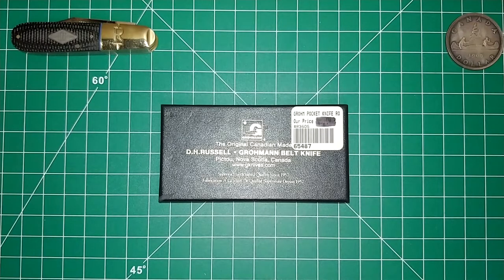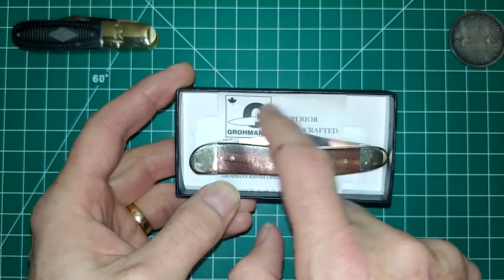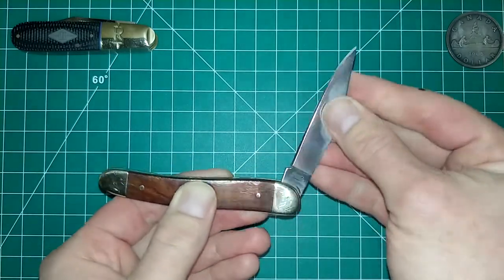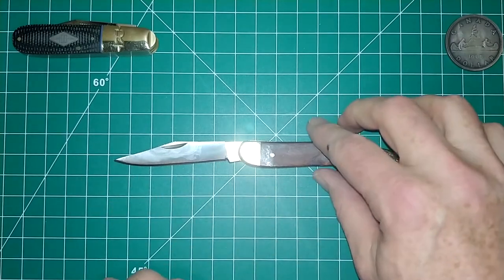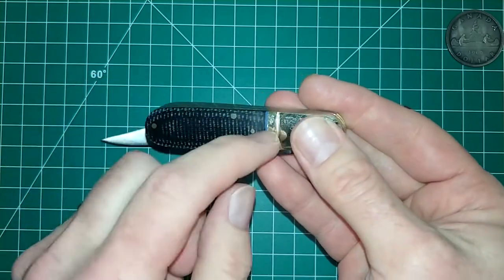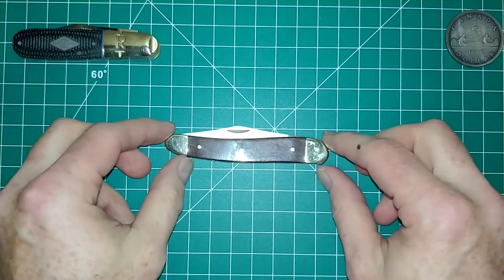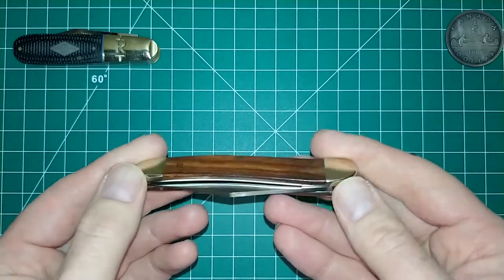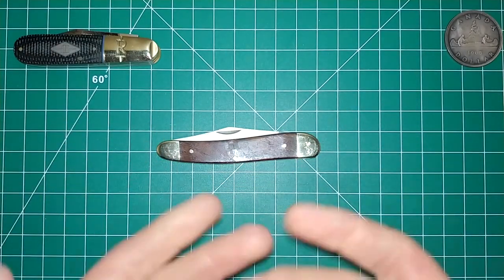Grohmann Slimline Pocket Knife: Traditional EDC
This is my humble 1st Impressions review of the Grohmann Slimline...